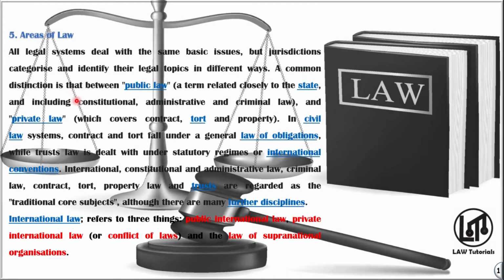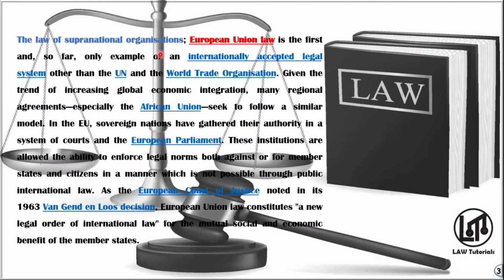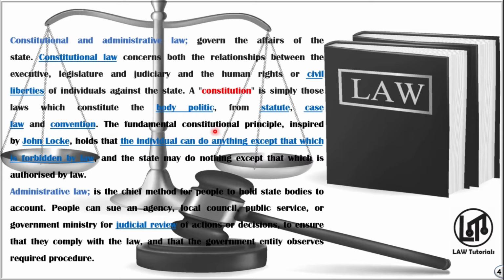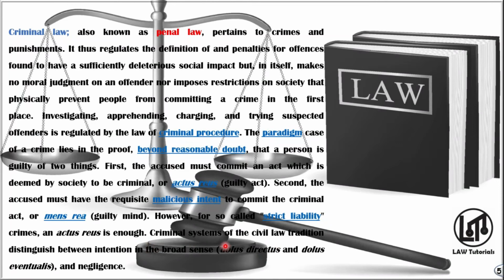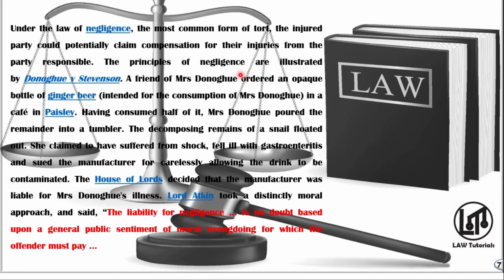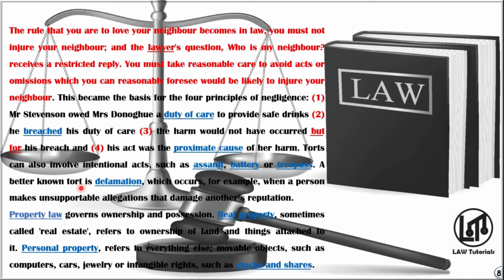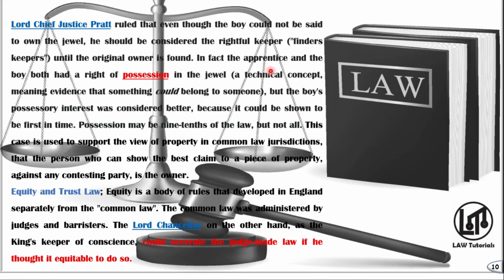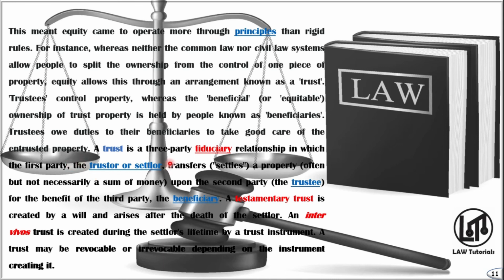LAW LESSON ONE PART - 2 : UNDERSTANDING THE LAW.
Hello Legal Minds, here's a continuation of LESSON ONE, UNDERSTANDING THE LAW, PART-2. Law Tutorials is here to demystify Law Concepts for better understanding and to Answer Law Questions. Happy Watching and Learning. Kindly share so that others can also WATCH and LEARN. "SHARING is CARING".